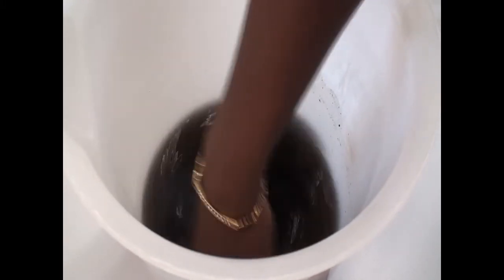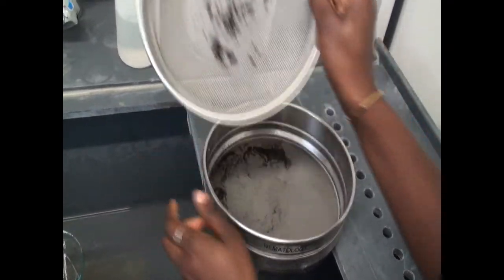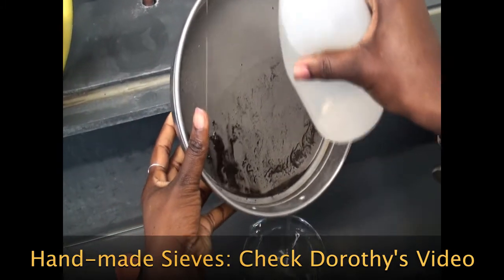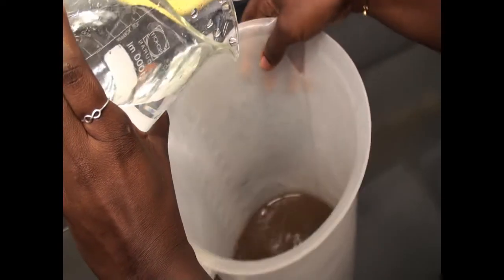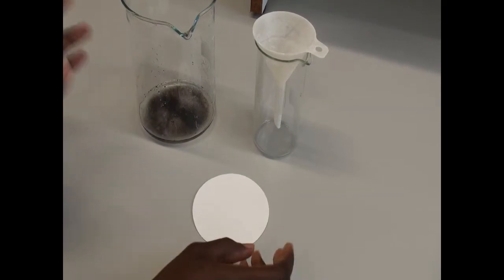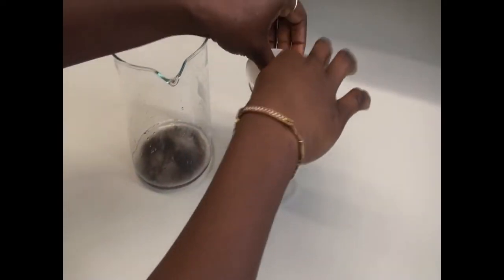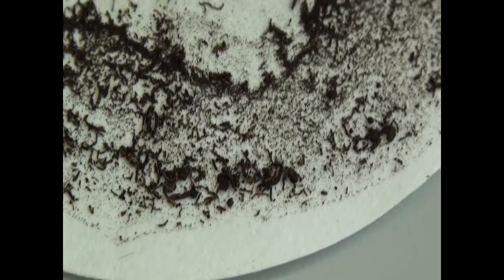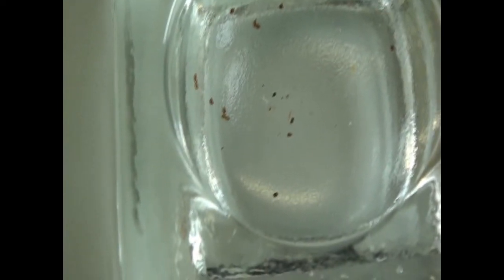How to do nematode cyst extraction?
by Sharon Letia (IMaNema alumnus) 2019.